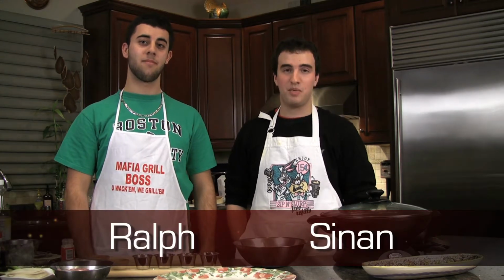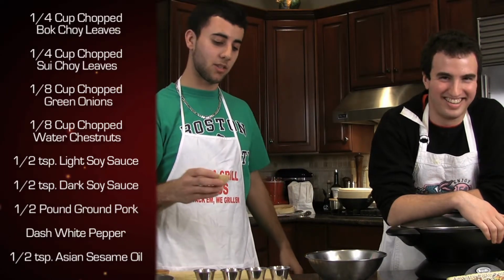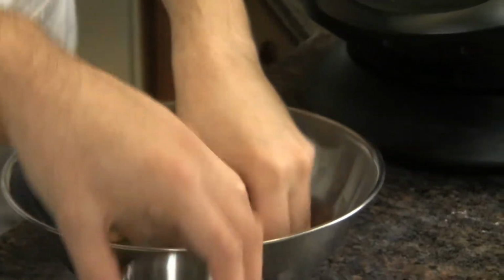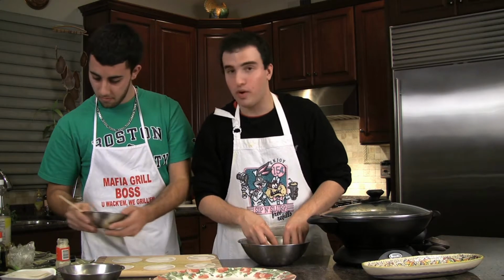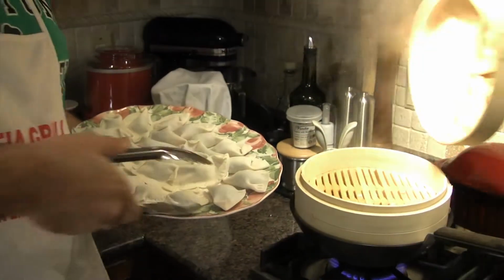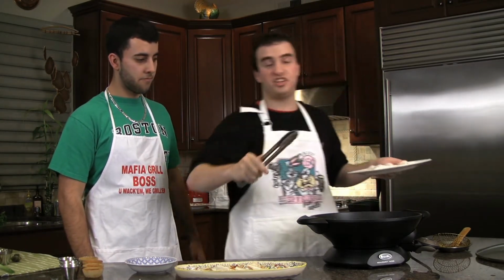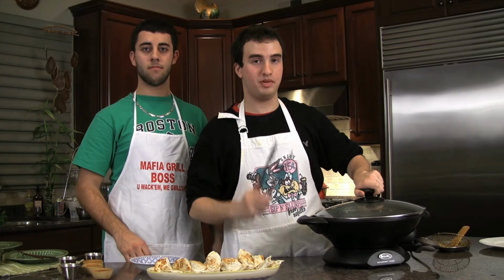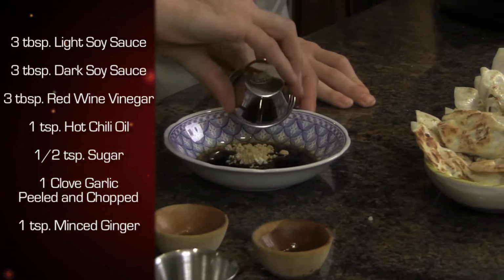Taste Buds Episode 12: Pan-Fried Pork Dumplings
In this episode of Taste Buds, Sinan and Ralph cook Pan Fried Dumplings.